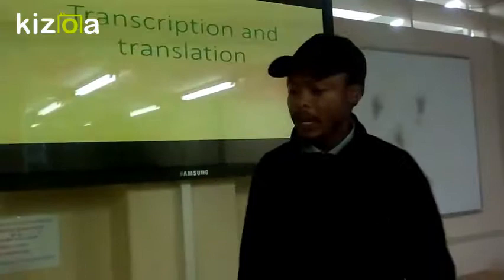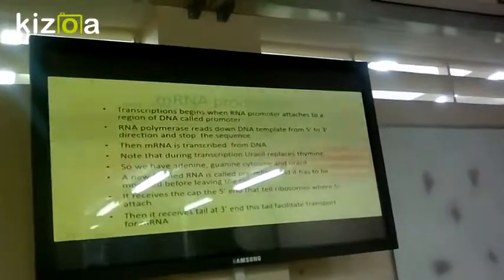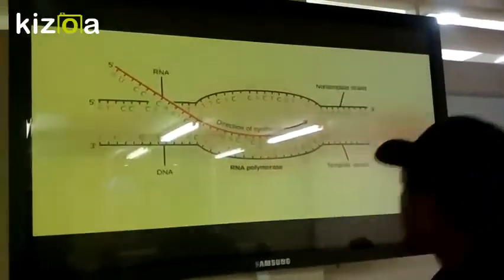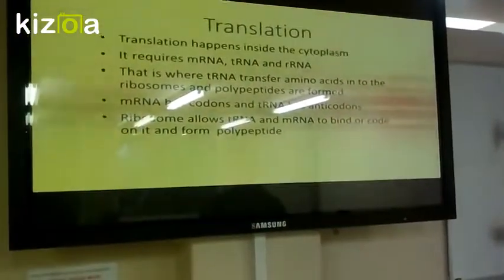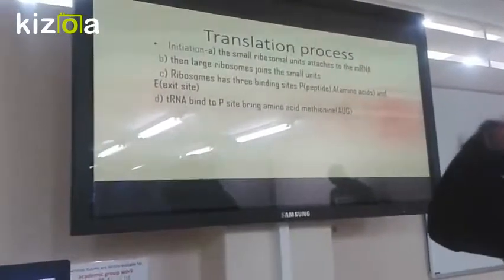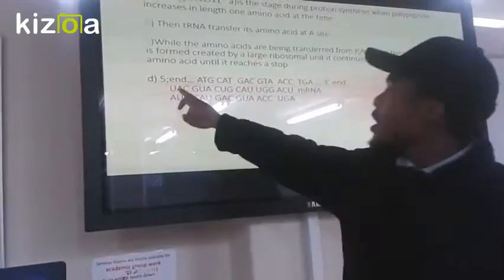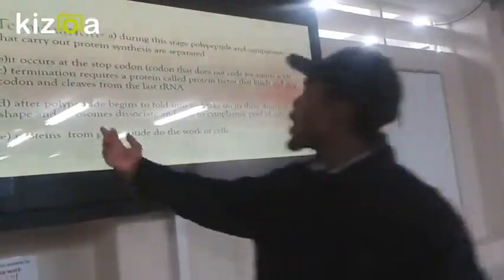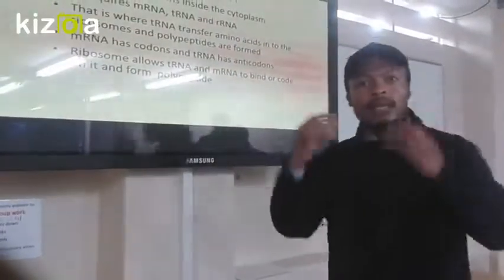Kizoa Movie - Video - Slideshow Maker: life science part2